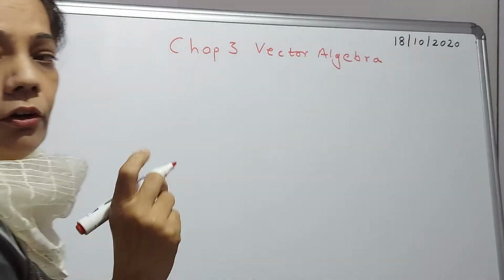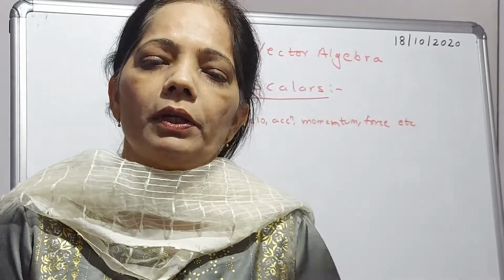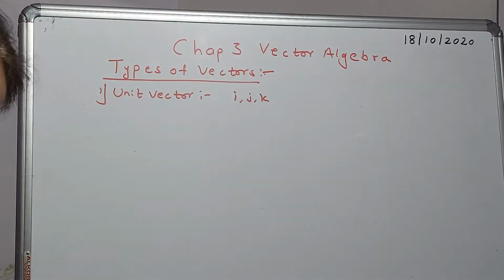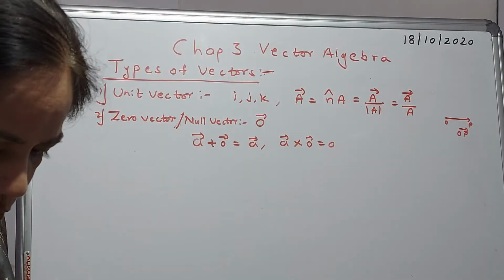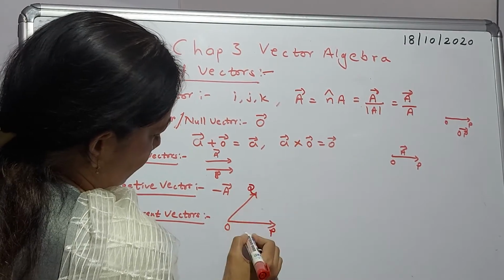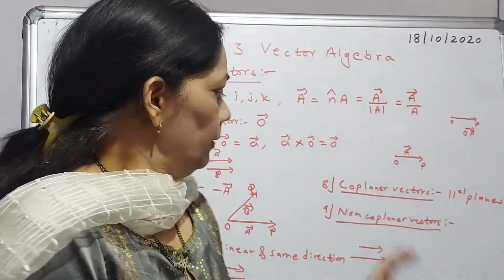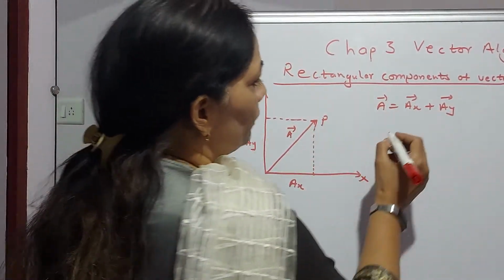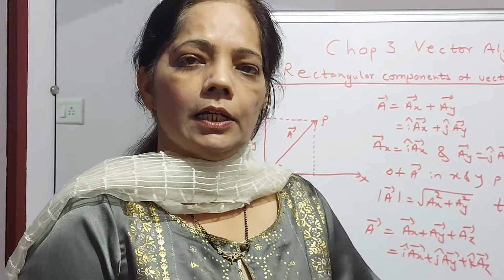Mathematical Methods in Physics (4)